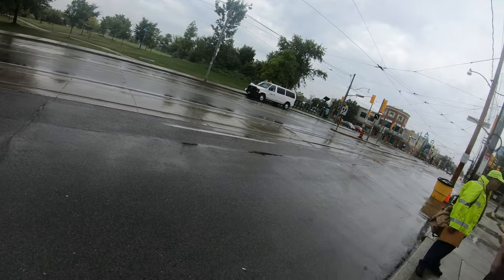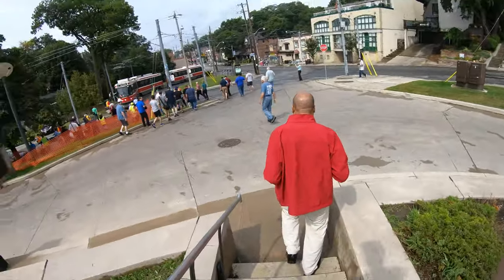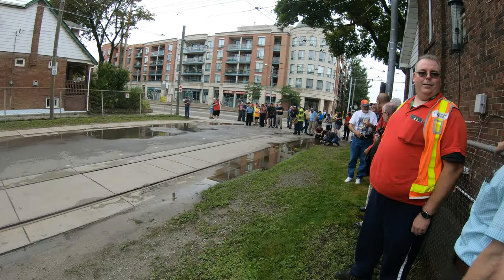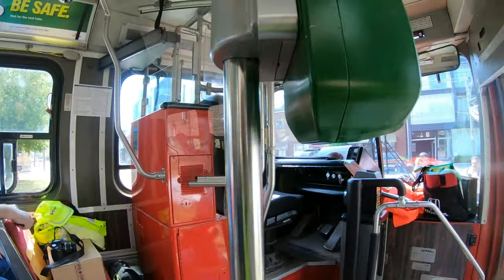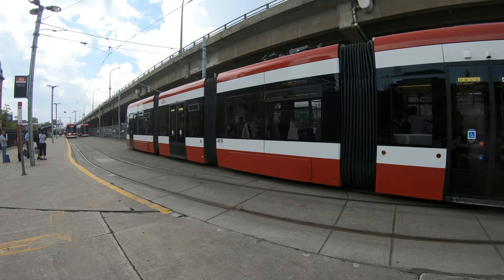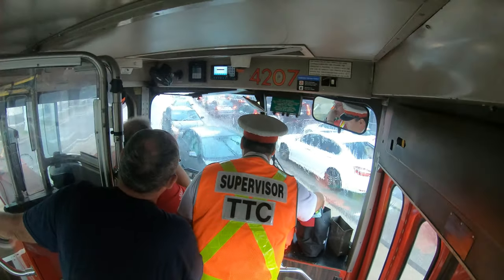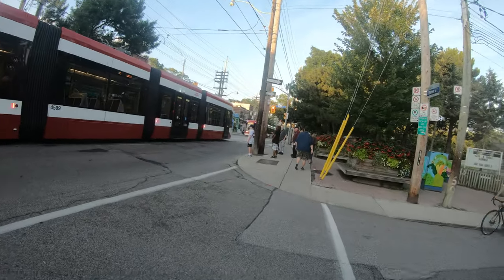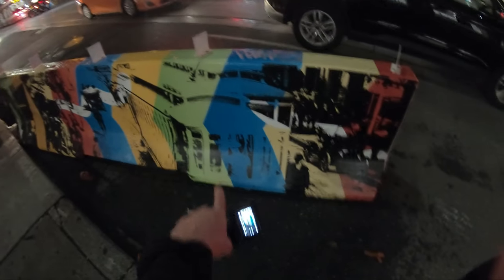Toronto - Friends of Philadelphia Trolley's Charter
We go on the Friends of Philadelphia Trolley's Charter of a ACLRV and a CLRV